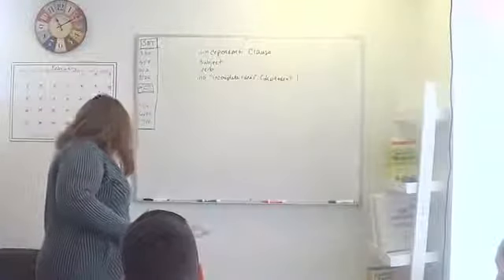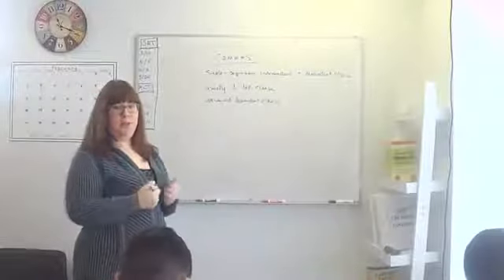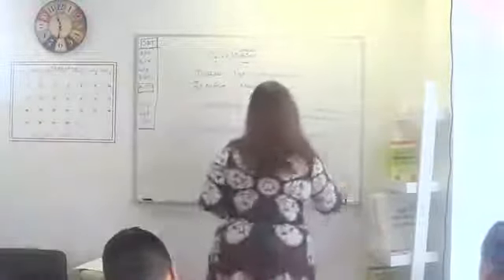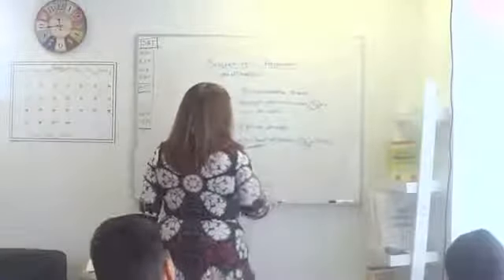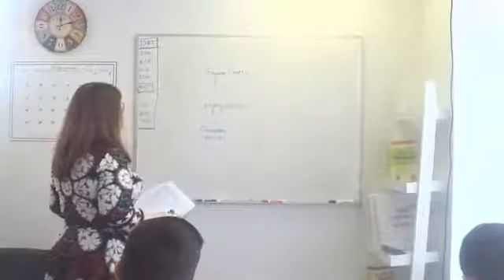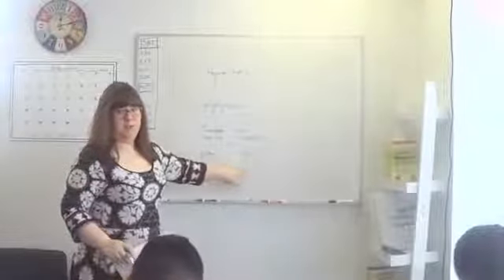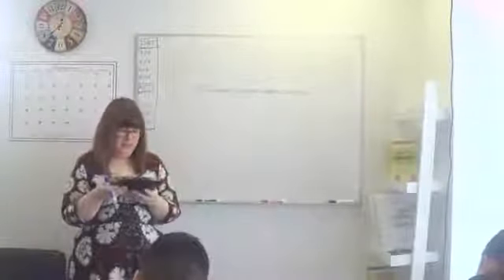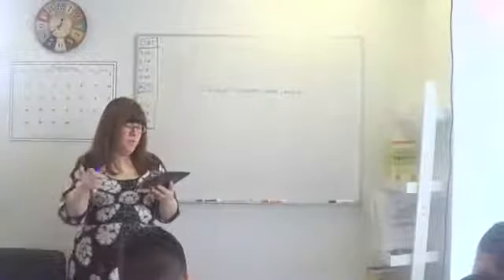Sneak Preview of our ACT Crusher Online class!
ACT Crusher trial hour! To sign up for the full course, go